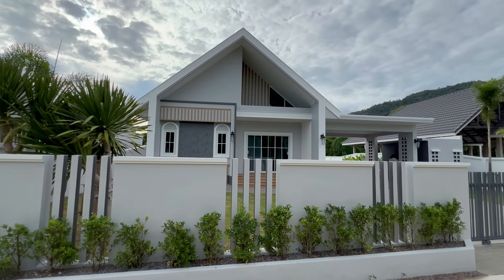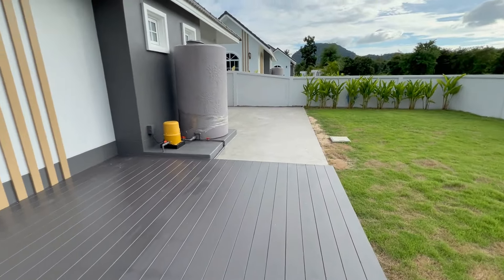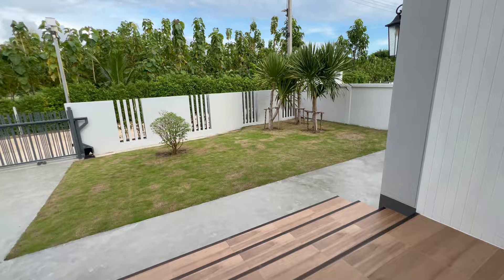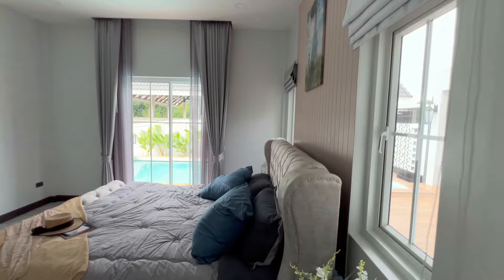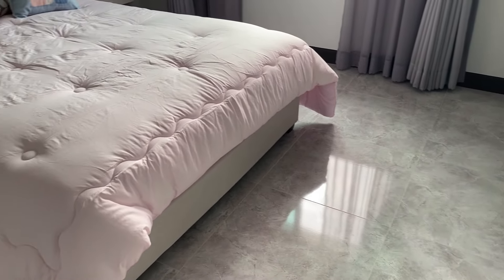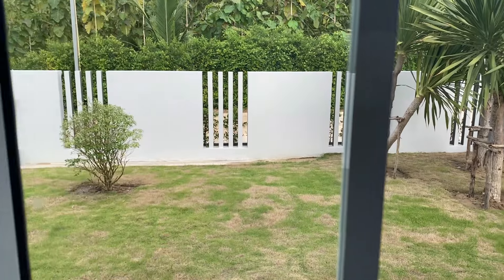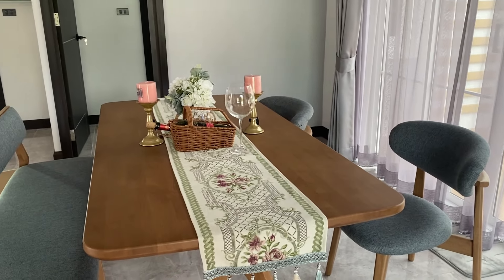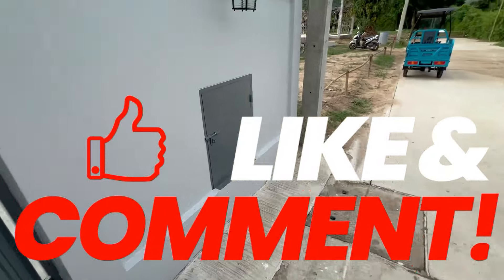Buying A House In Hua Hin / Cha Am? Brand New Pool Villa!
This brand new house is in The Valley One project at Cha Am. We live here so why not become our neighbours? Please check the Google Maps link below to work out distances to / from your favourite locations. For property information please contact the project office through their website.